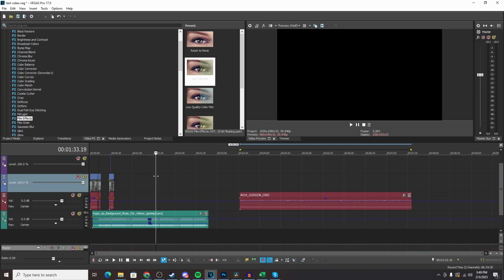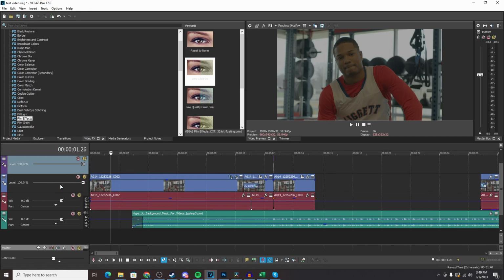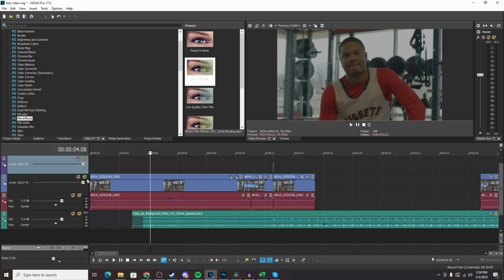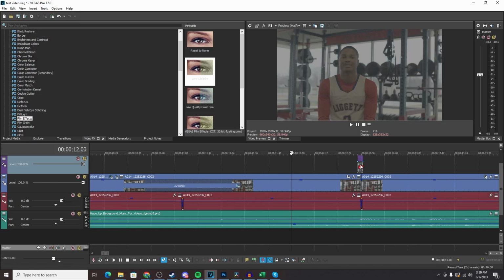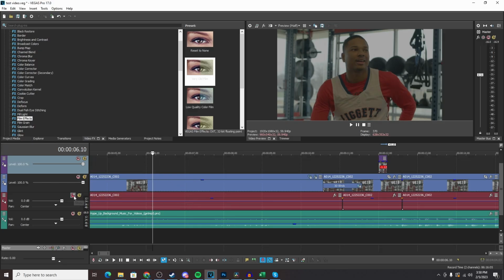VEGAS Pro How to Mute, Solo & Control Audio Tracks 2025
A tutorial on how to mute, solo & control audio tracks in Vegas Pro in 2025.